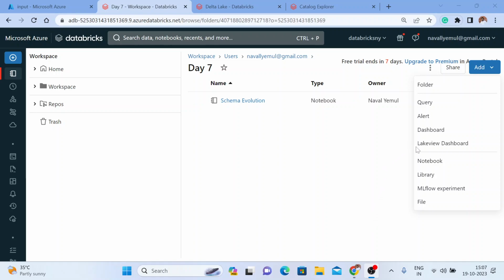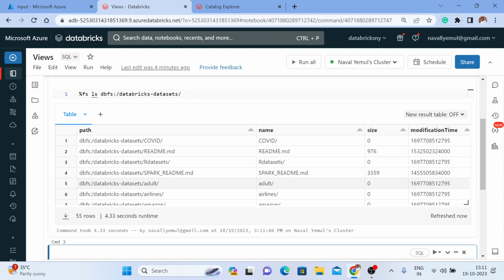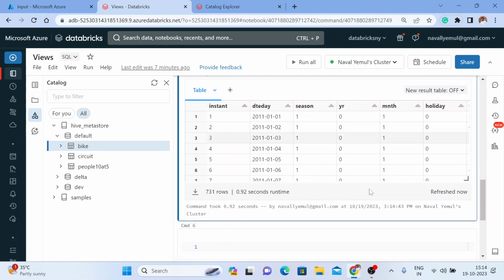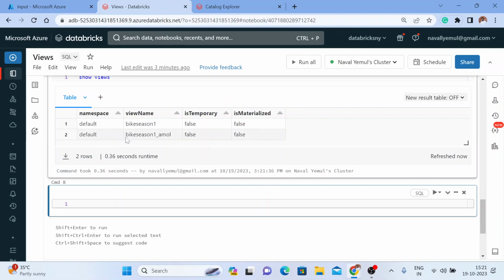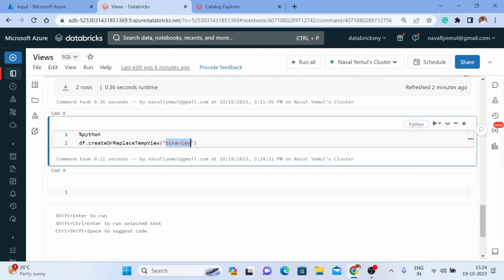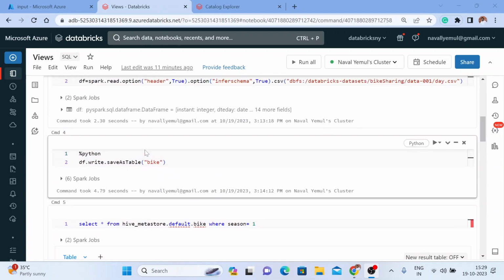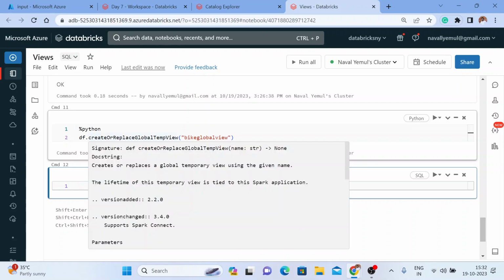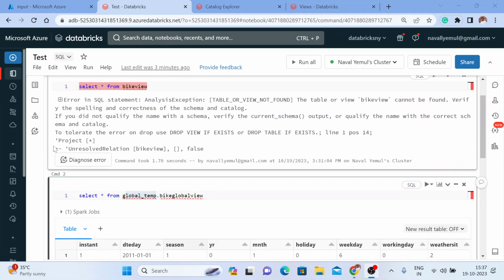Views in Databricks | Standard View, Temp View and Global View using PySpark and SQL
📊 Mastering Views in Databricks | Standard View, Temp View, and Global View using PySpark and SQL 🐍

In the world of data analytics, effective data manipulation is key, and understanding how to use views in Databricks is a game-changer. In this comprehensive tutorial, we explore the intricacies of Standard Views, Temporary Views, and Global Views, using both PySpark and SQL.

📌 What You'll Learn:
🔹 Standard Views: Creating and utilizing standard views to organize your data.
🔹 Temporary Views: How to create views that are temporary and session-specific.
🔹 Global Views: Making your views accessible across sessions.
🔹 Combining PySpark and SQL: How to leverage the power of both languages for maximum flexibility.

We'll provide real-world examples and hands-on demonstrations to ensure you walk away with a solid understanding of these concepts. Whether you're a data analyst, data engineer, or SQL enthusiast, this video is your gateway to mastering views in Databricks.

We're here to support your data journey every step of the way.